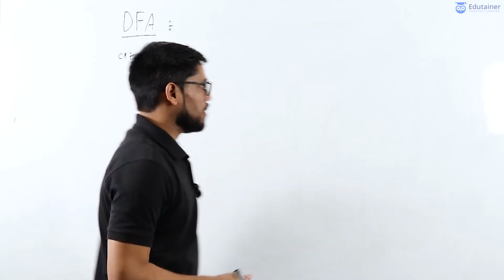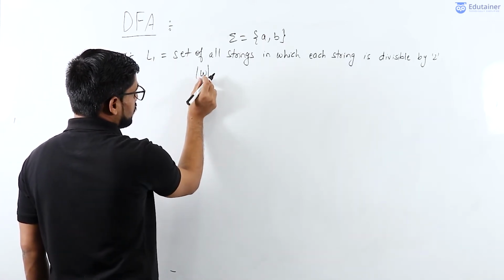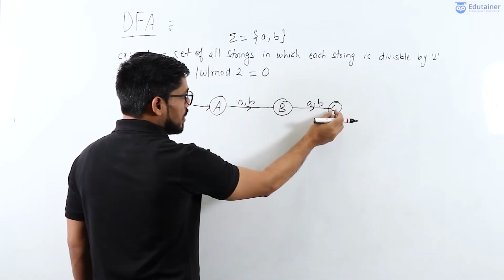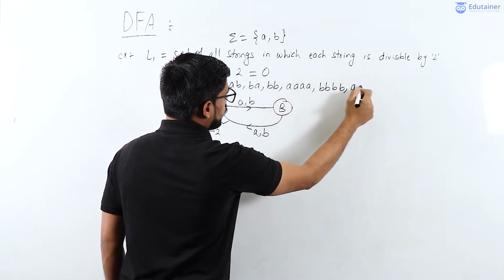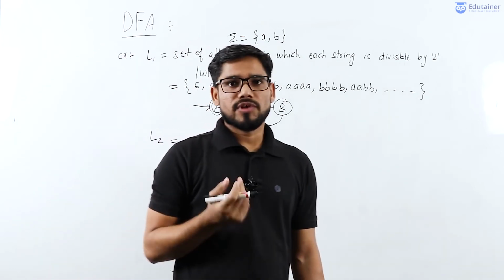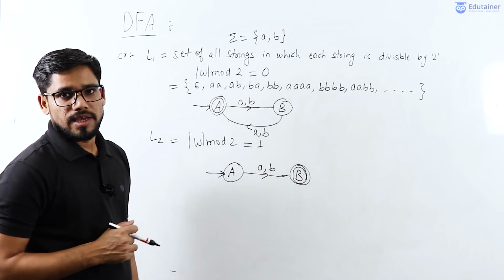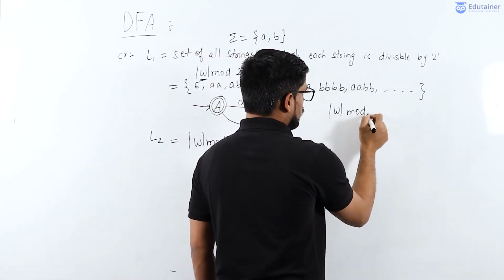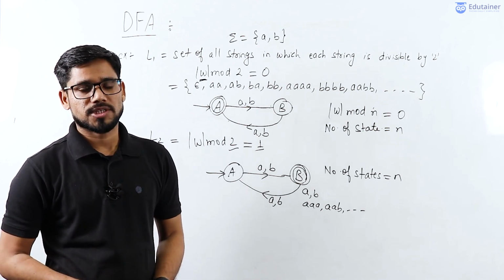3 . DFA Example2